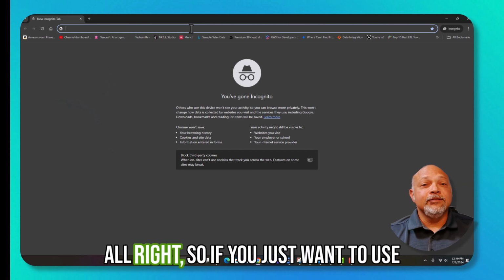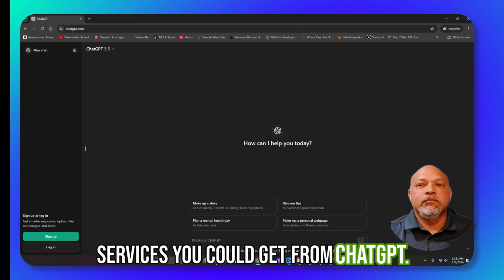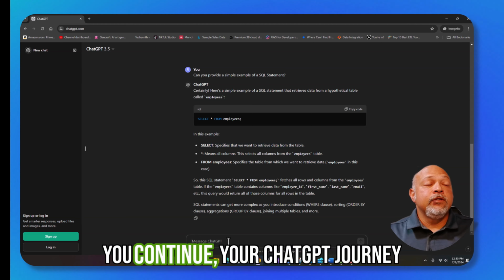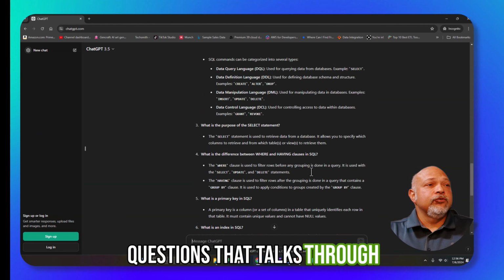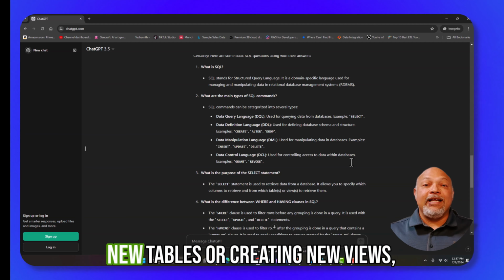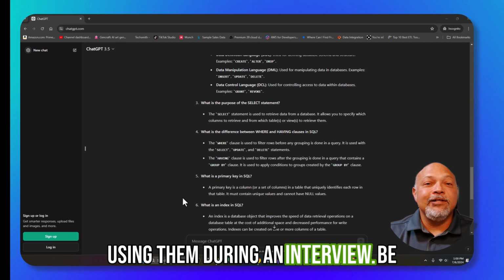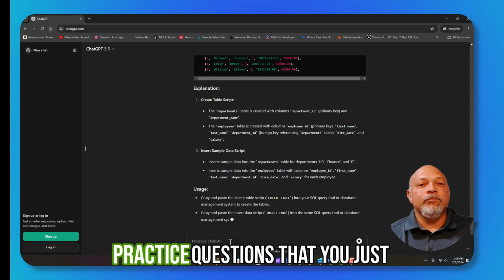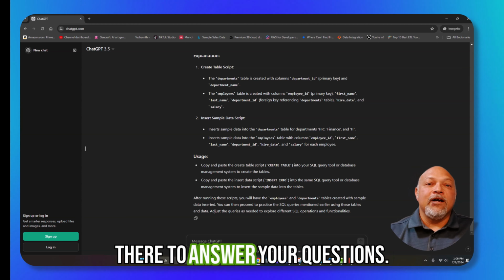I Taught ChatGPT to Teach Me SQL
Unlock the secrets of SQL with the help of an AI tutor! In this video, I'll show you how to use ChatGPT to master SQL from scratch. Whether you're a complete beginner or looking to refine your skills, this tutorial will guide you through learning SQL concepts, writing queries, and practicing with real-world examples.
Discover how ChatGPT can help you:
• Understand SQL basics and syntax
• Write and optimize SQL queries
• Generate sample data for practice
By the end of this video, you'll have a solid foundation in SQL and the confidence to tackle more complex queries and database tasks. Dive into the world of SQL with ChatGPT and take your data skills to the next level!

Bilione Webcam Stand
Nuroum Webcam
Logitech Creators Microphone